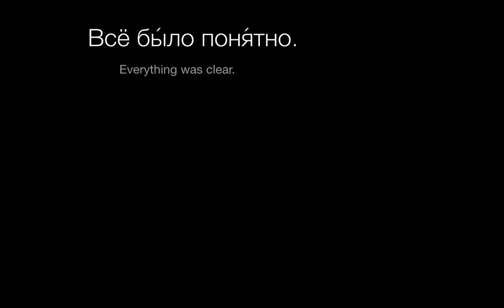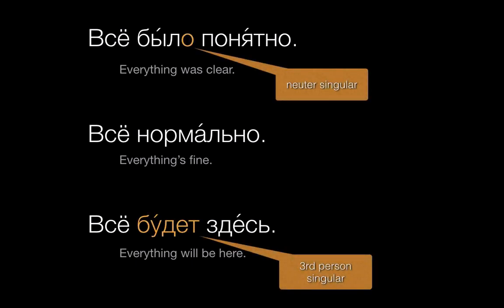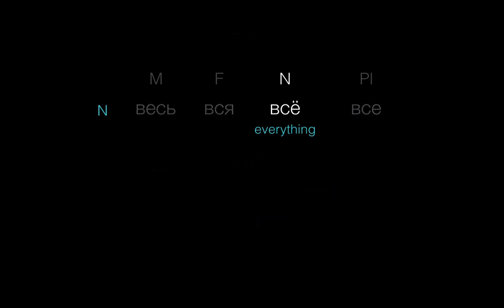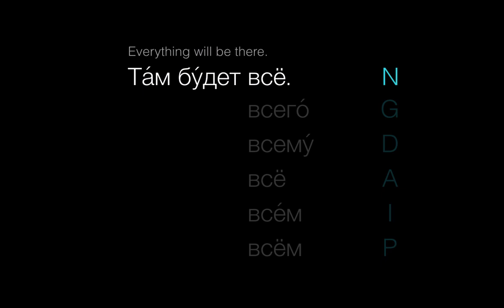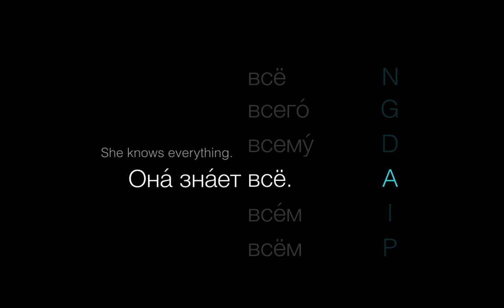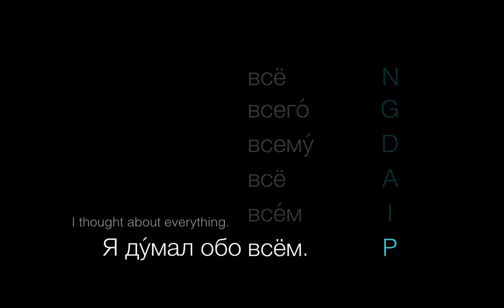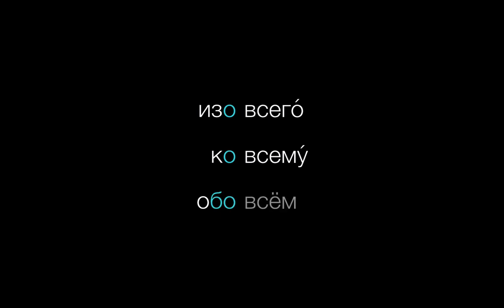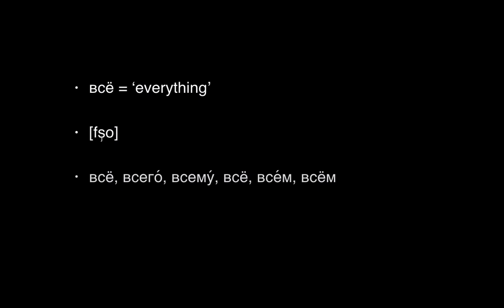How to say everything in Russian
Not every possible thing, but the word - "everything." We'll take a look at the possible forms всё can take, and give a few tips on pronunciation and how it can affect prepositions.

I support Razom for their relief work in Ukraine, and want to encourage you to do the same